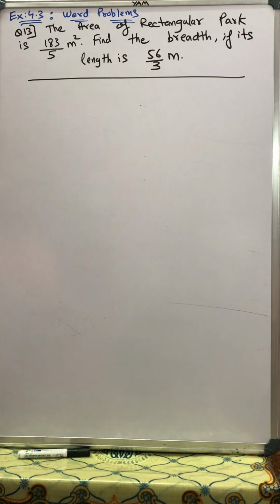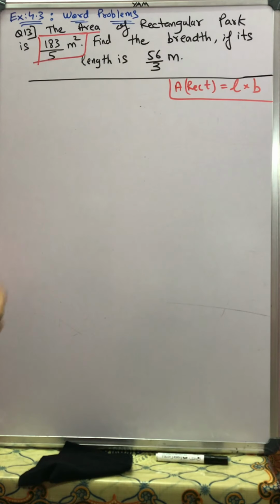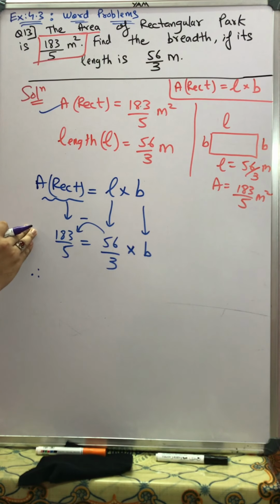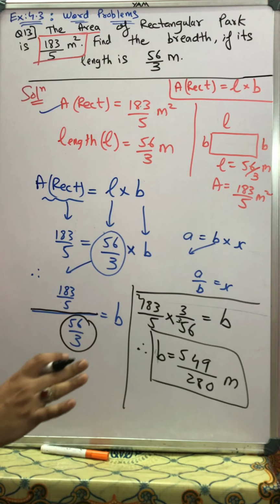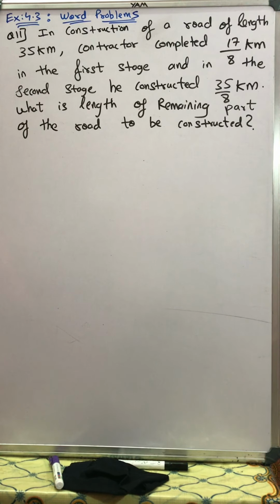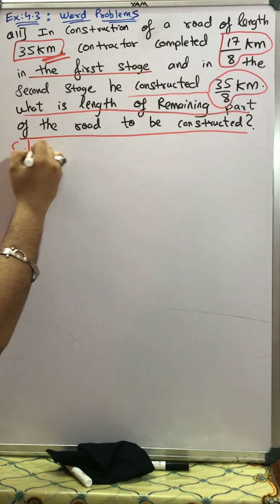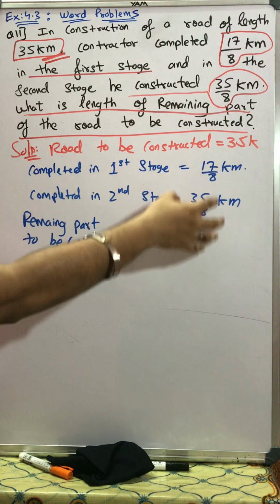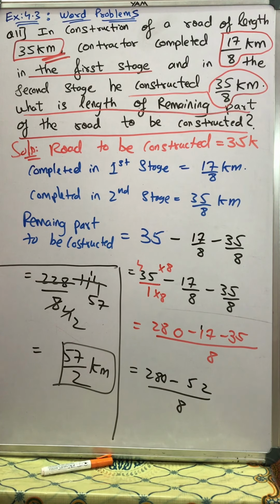7th Grade Rational Numbers Part-9 Word Problems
7th Grade Rational Numbers Part-9 Word Problems